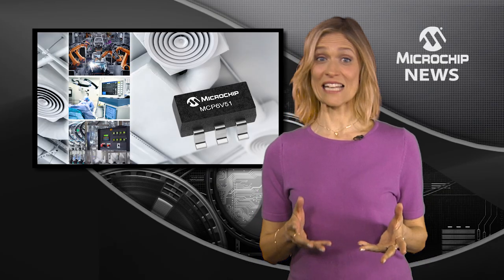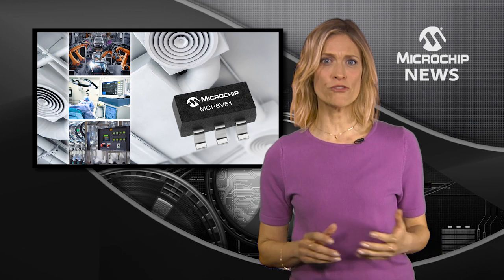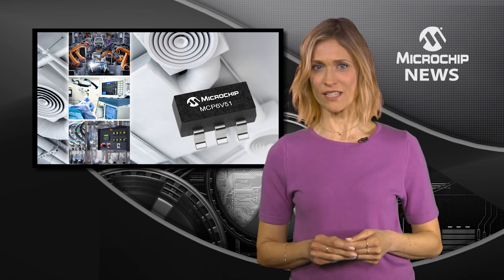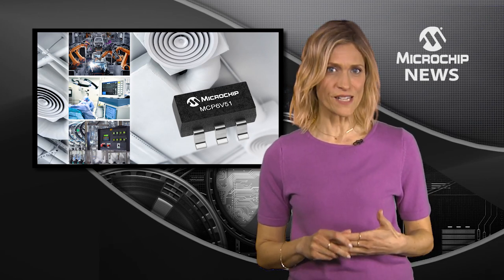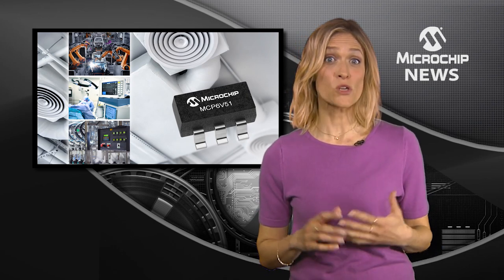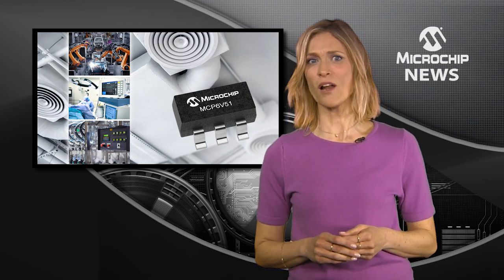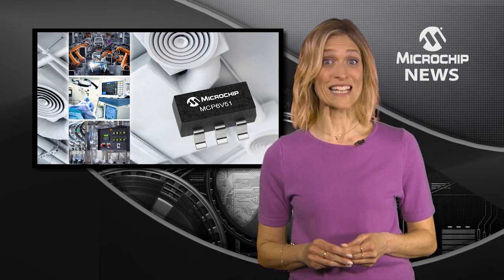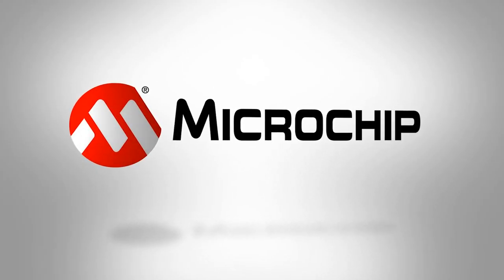Ultra-Precision & EMI Filtering with 45V, Zero-Drift Op Amp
[MNV362] New 45V, zero-drift operational amplifier provides ultra-high precision plus EMI filtering